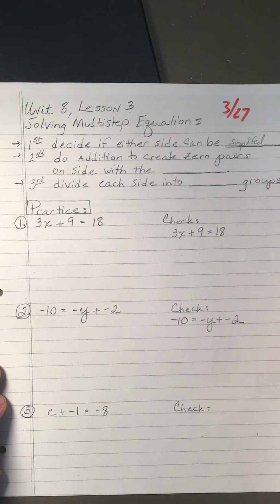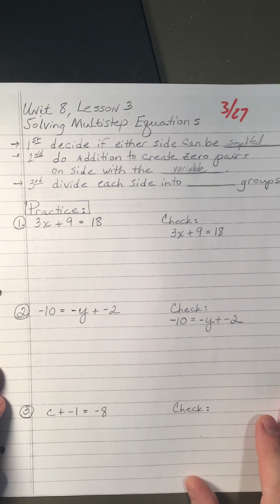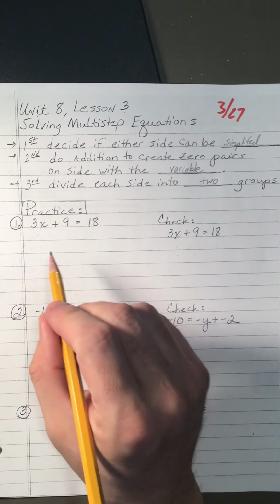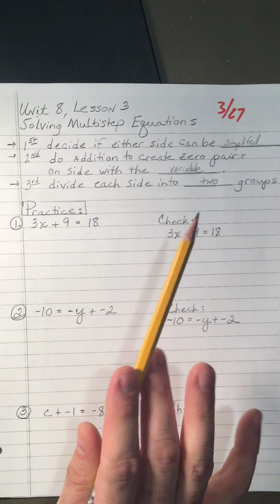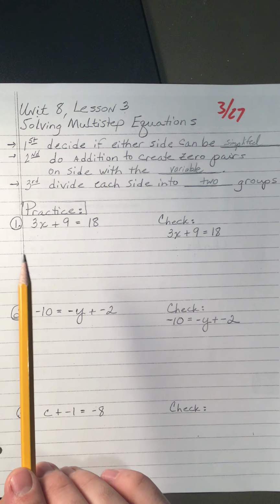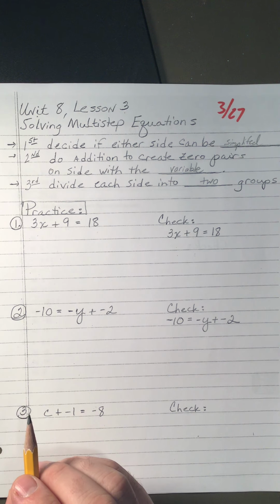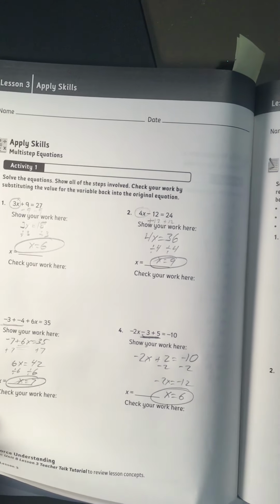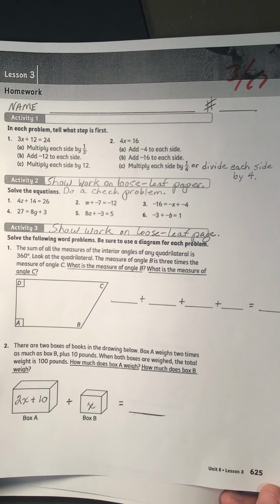8.3 Multi-Step Equations